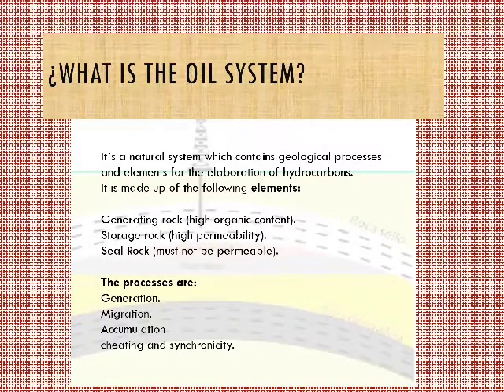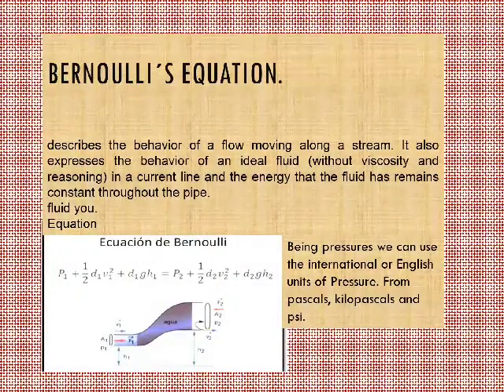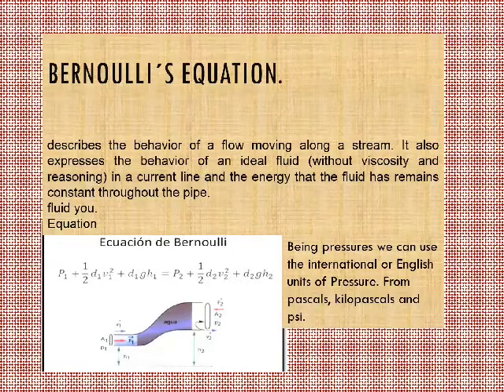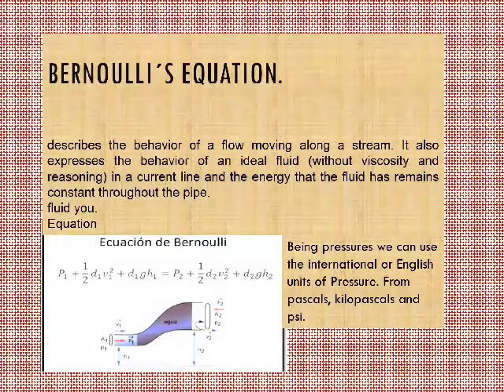Project cut 3 translation.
The topics seen and analyzed during this period are presented.